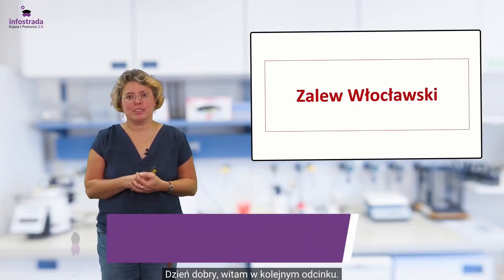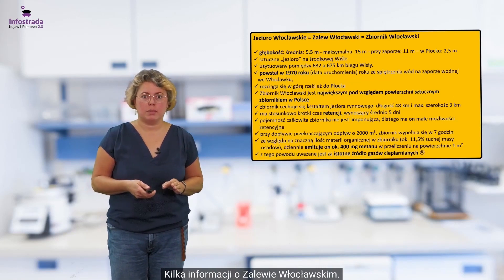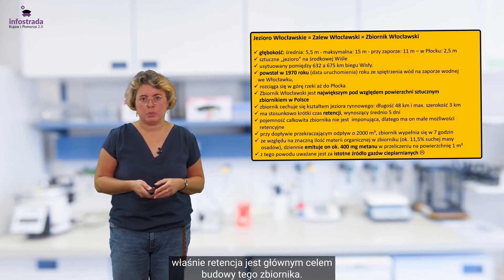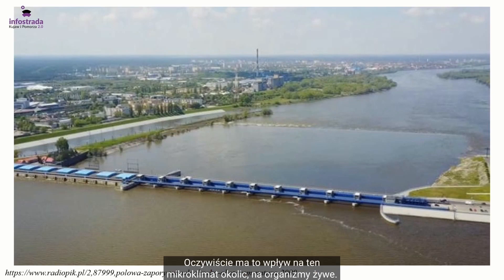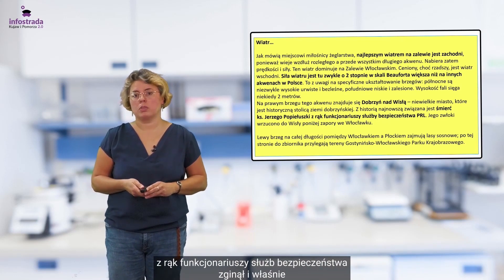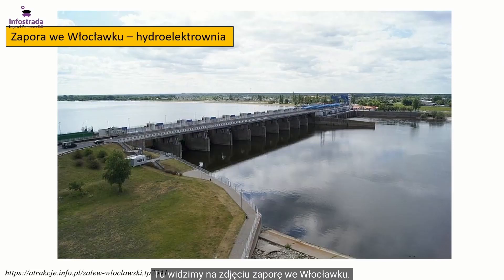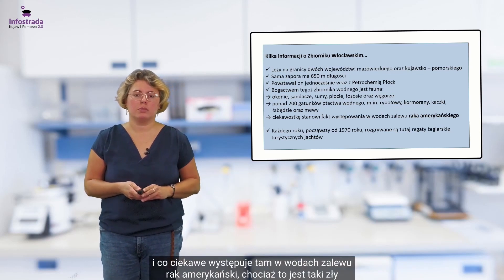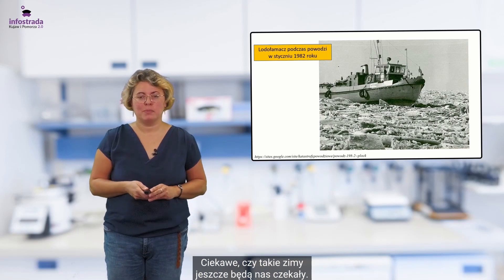Zalew Włocławski - Moja mała naukowa ojczyzna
Największy w Polsce zbiornik na rzece Wiśle - Zbiornik Włocławski.